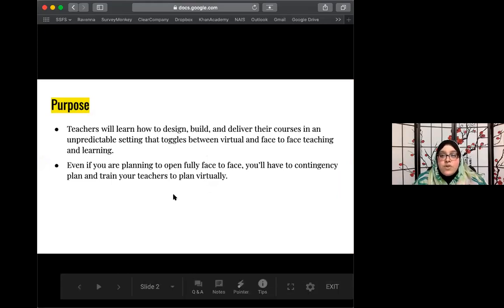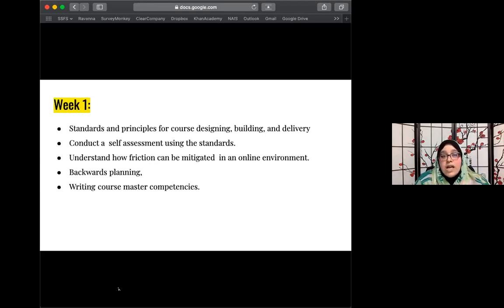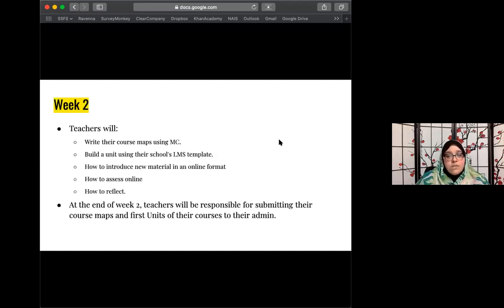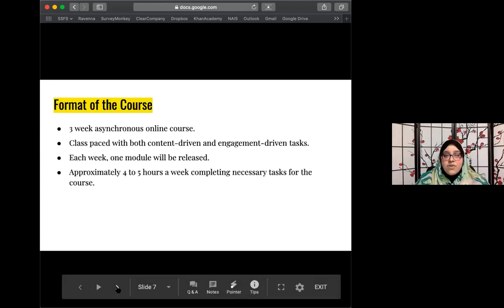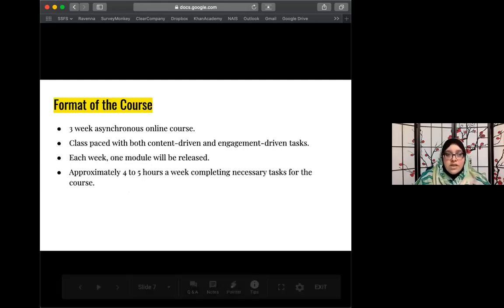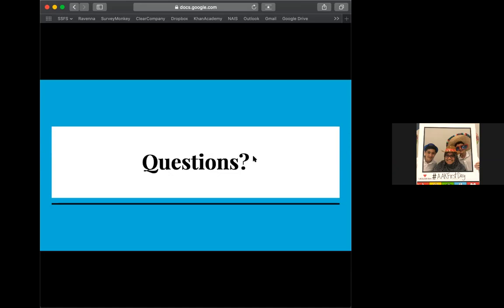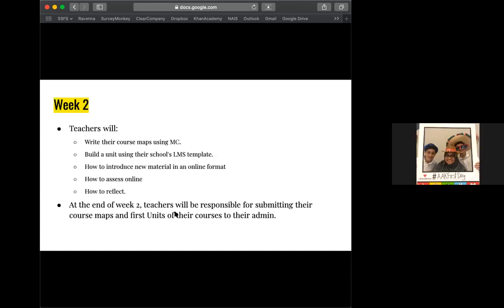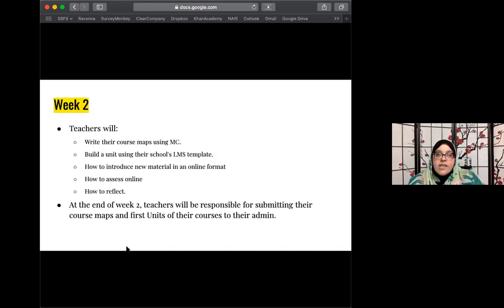Upcoming Online PD: Hybrid Learning Design for Teachers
Resources